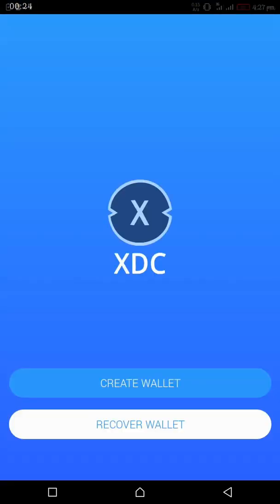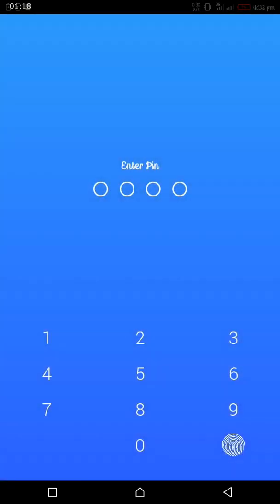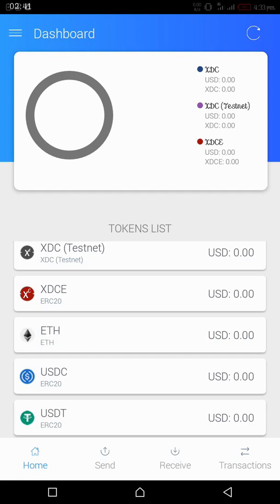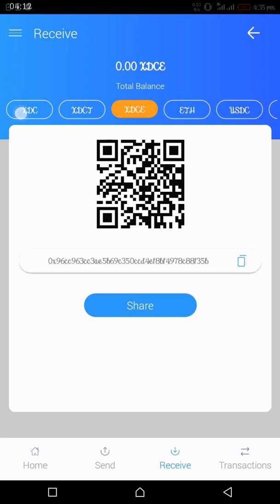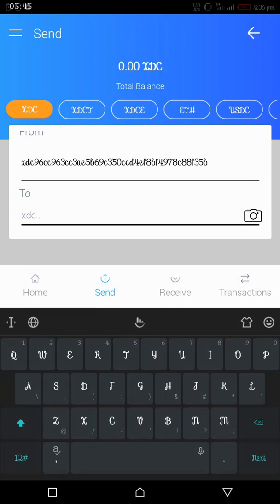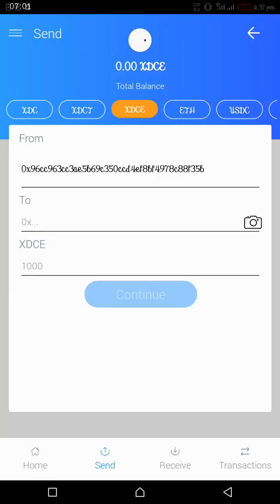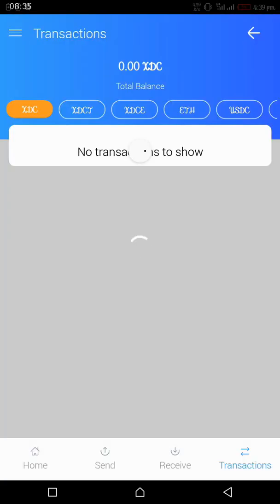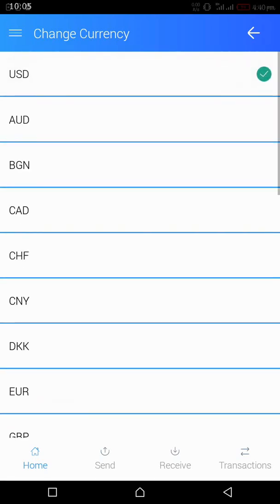Xinfin Android Wallet Walkthrough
A short walkthrough on how to perform basic operations on Xinfin's
IMPORTANT: Switch to full-screen mode
To support me:
XDC wallet address: xdcbba6642c325f70c36f10587f1bf653d35bfbac27
ETH wallet address:
0xbba6642c325f70c36f10587f1bf653d35bfbac27